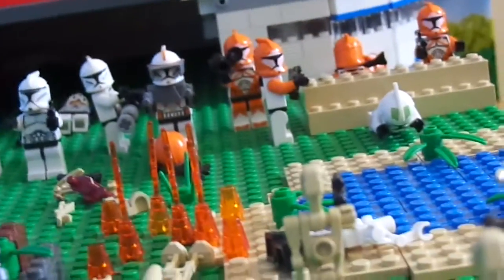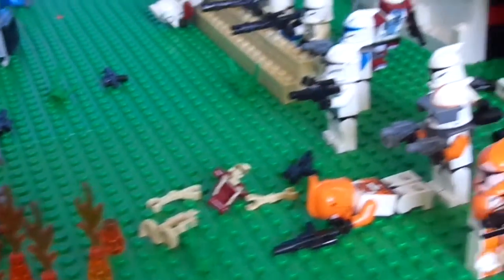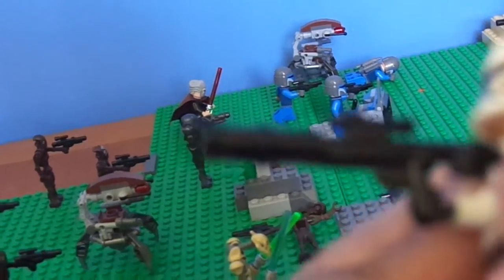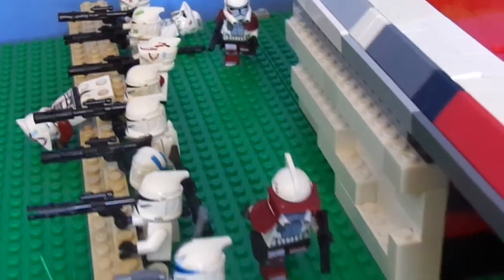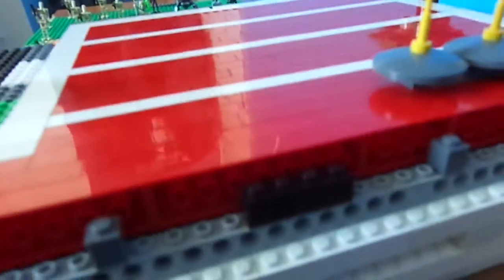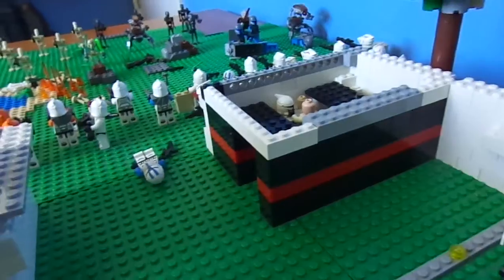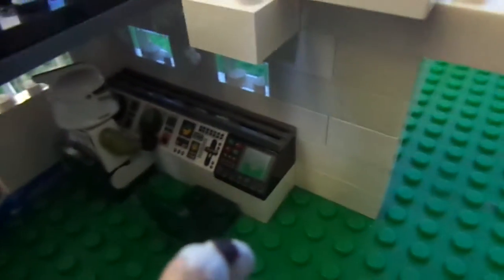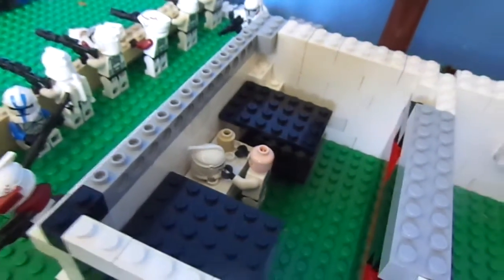LEGO starwars clone outpost on Alderaan